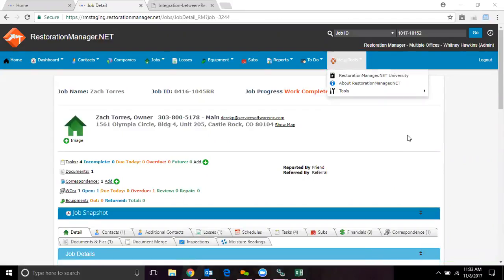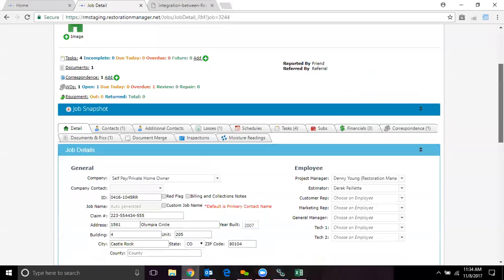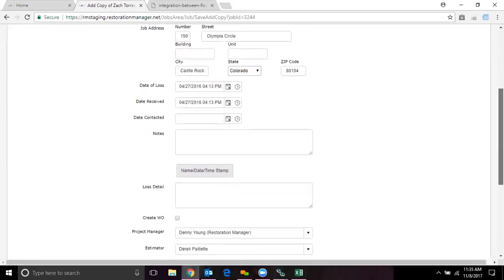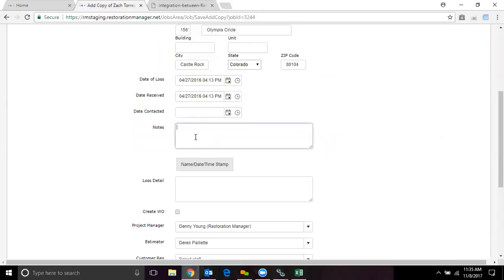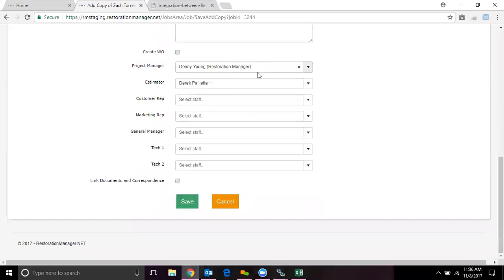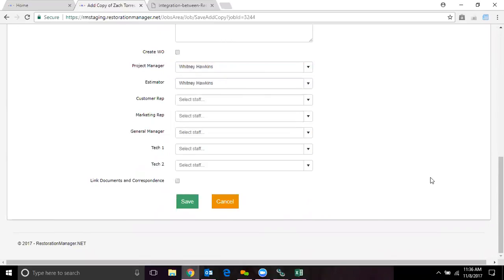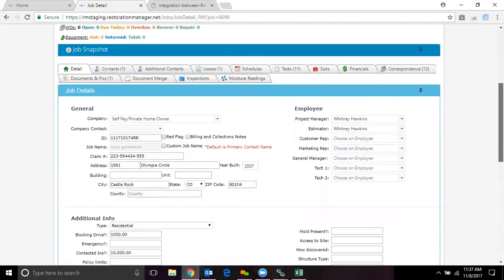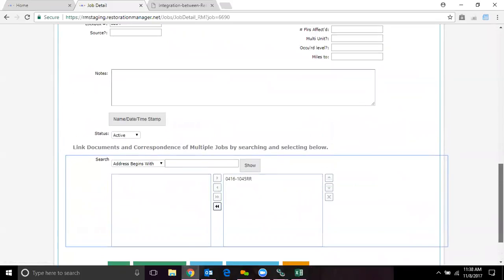Job Save and Add Copy